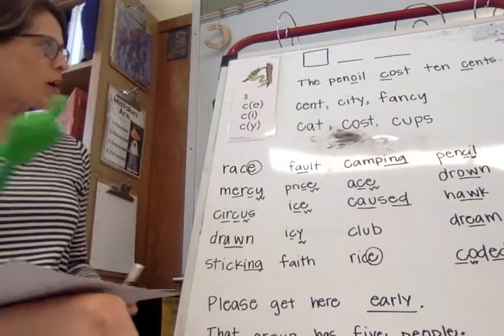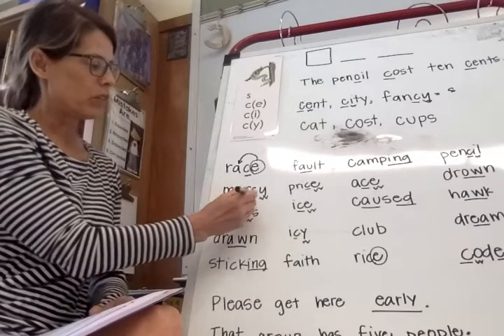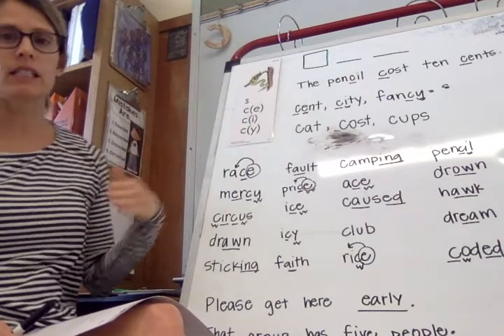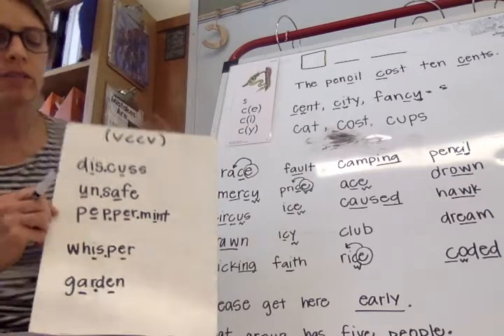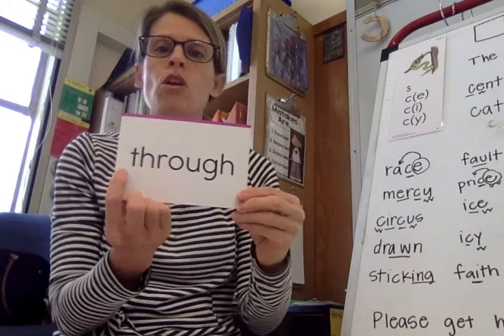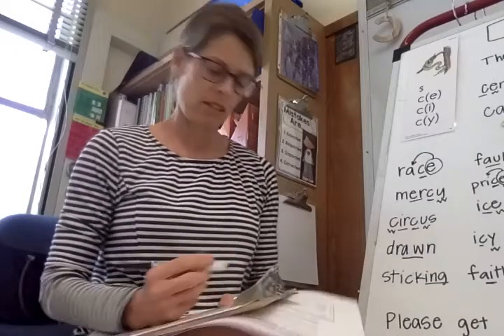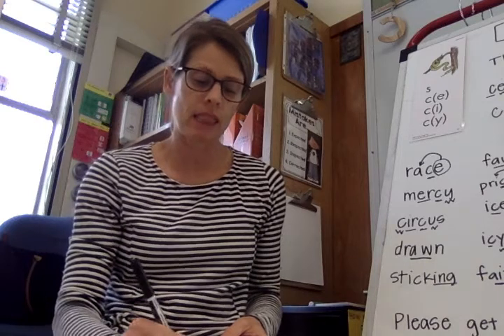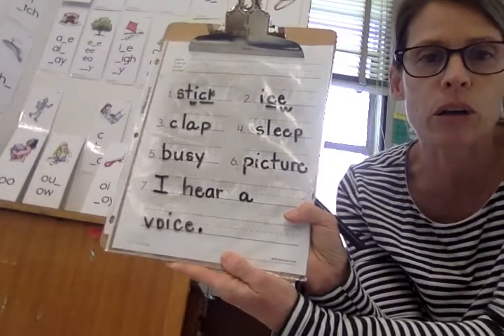SIPPS EXTENSION LESSON 38